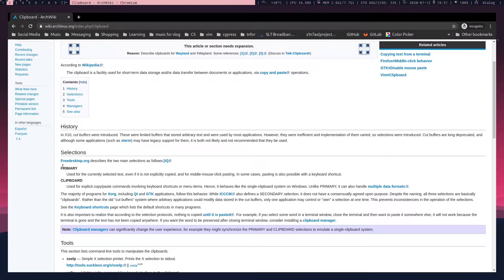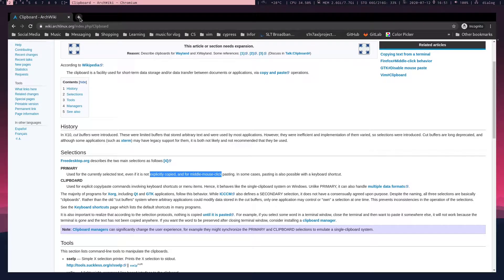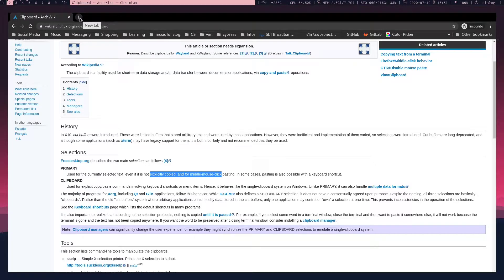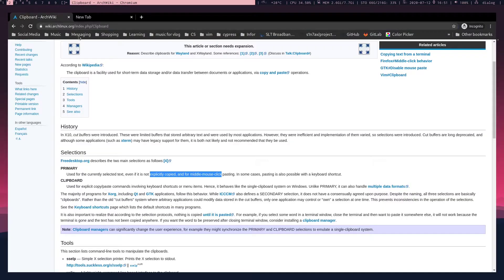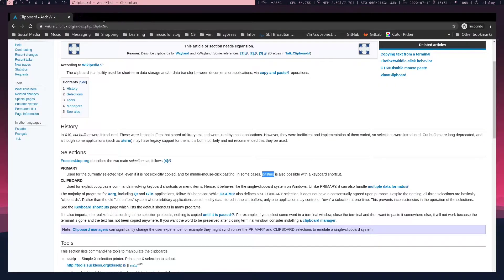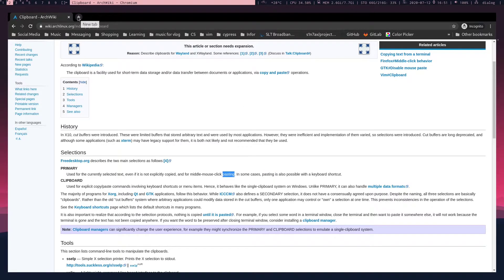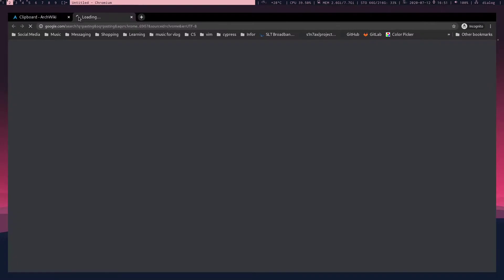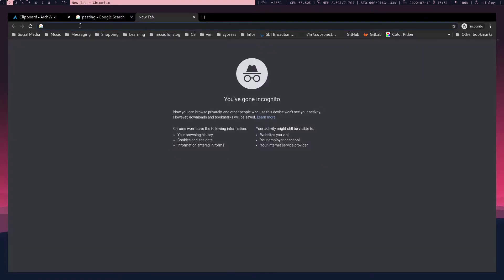Primary Selection on Linux (X11)